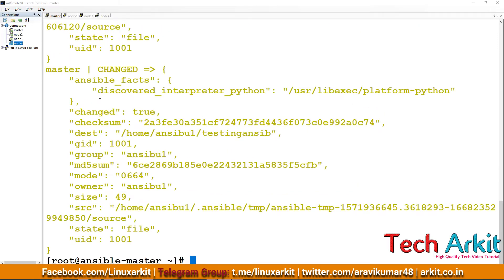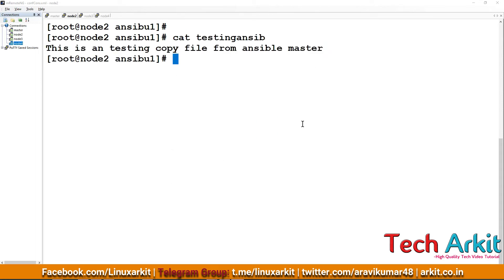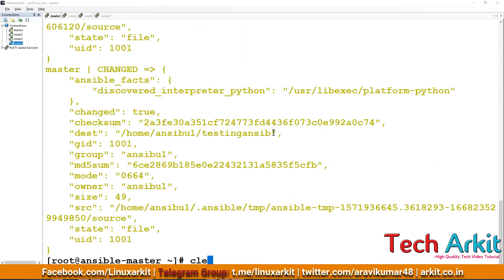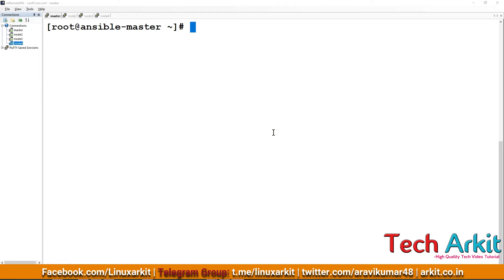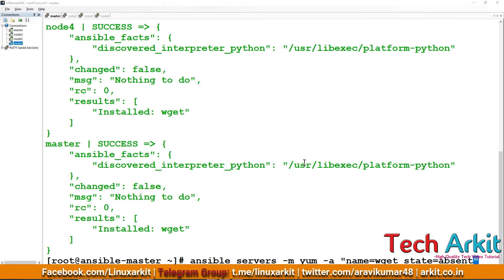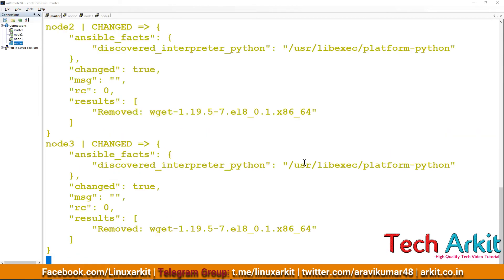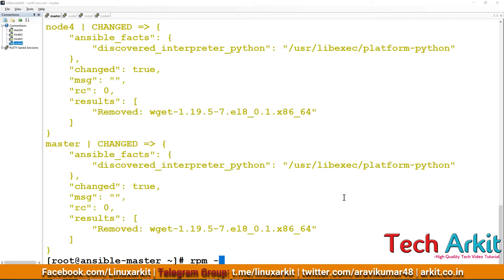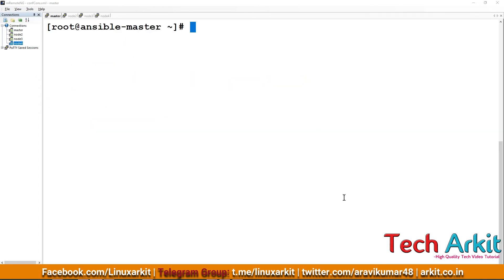Ansible Tutorial Class 4 | Ansible Ad-hoc Commands | Tech Arkit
What’s an ansible ad-hoc command? Ansible Tutorial Class 4

An ad hoc command is something that you might type in to do something really quick, but don’t want to save for later.